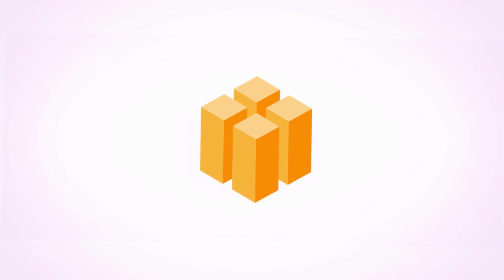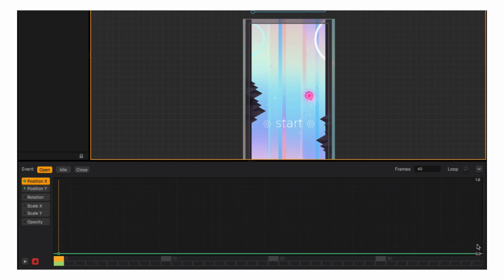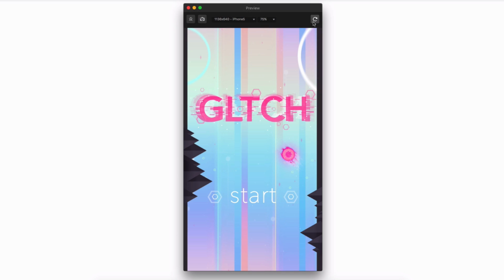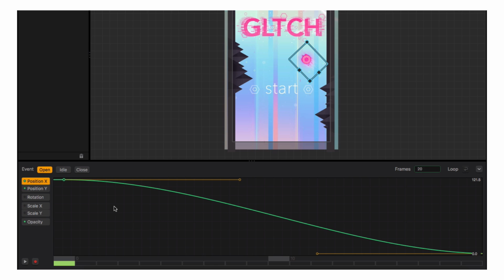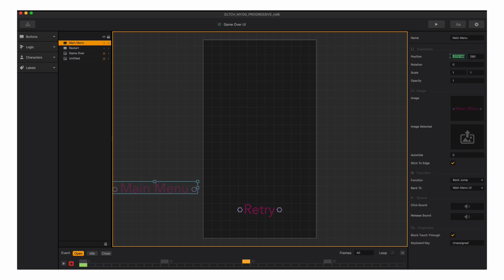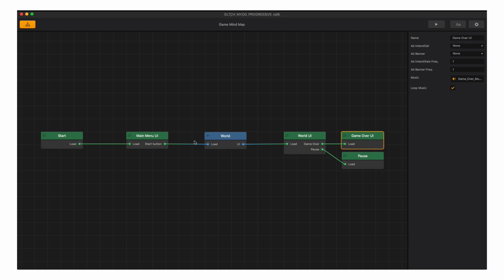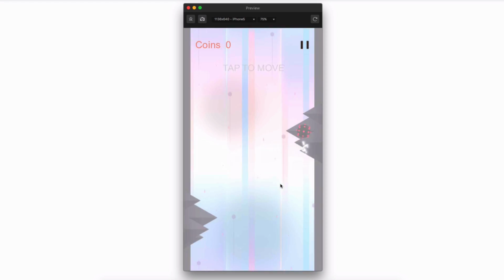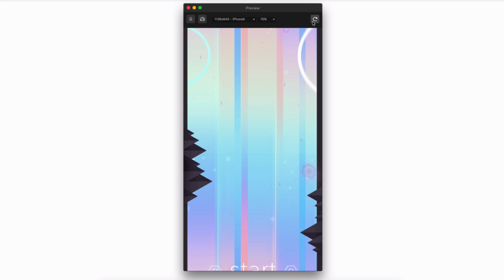Animated Menus and Game Sounds | Make Your Own Game 06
In part 6 of our ‘Make Your Own Game’ series you’ll learn how to animate the main menu and game over menu. We’ll also show you how to add different background music and sounds into your game as well.